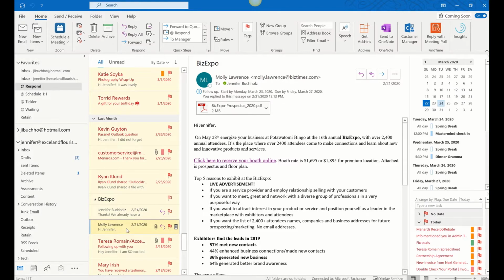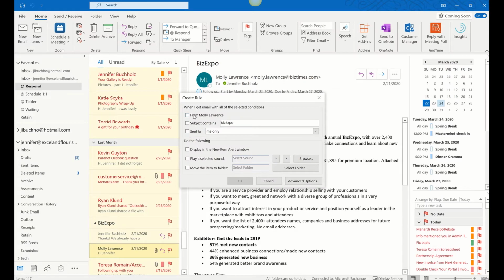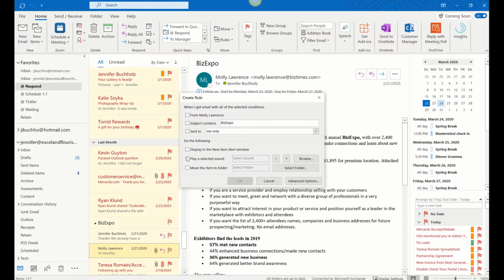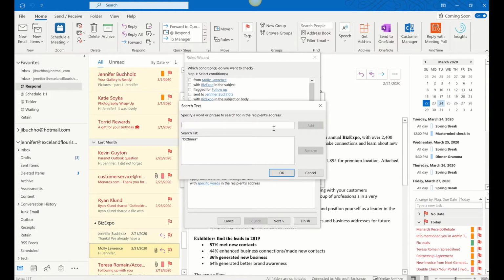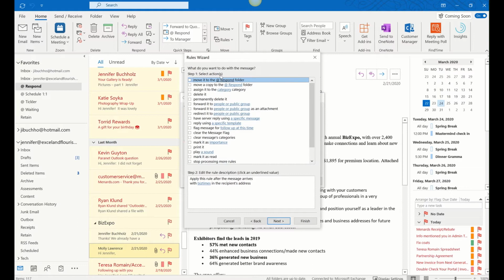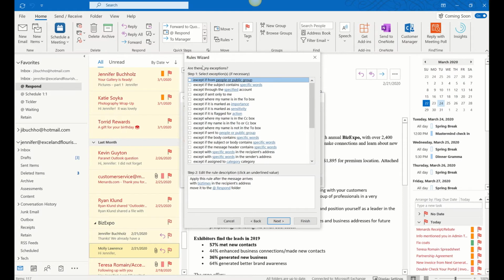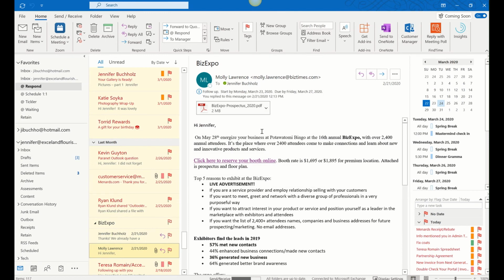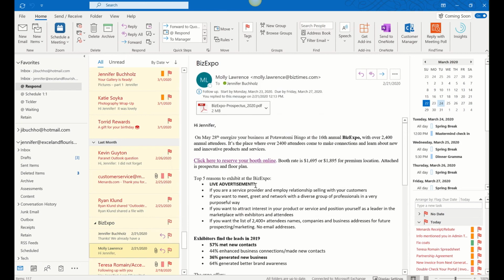Get Streamlined: Rules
Implementation of rules is key to getting your inbox under control. This video will give some ideas for rules and how to create them.